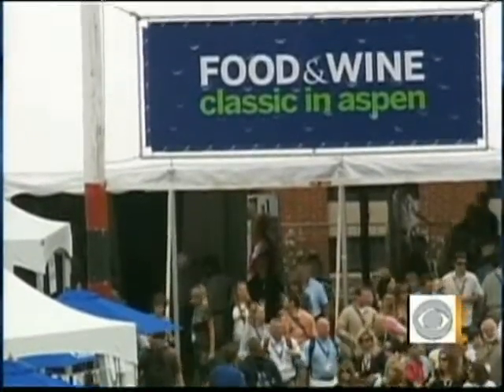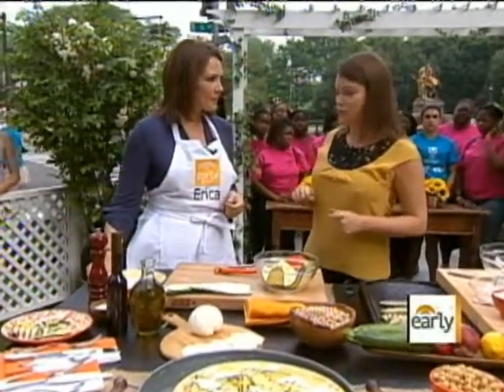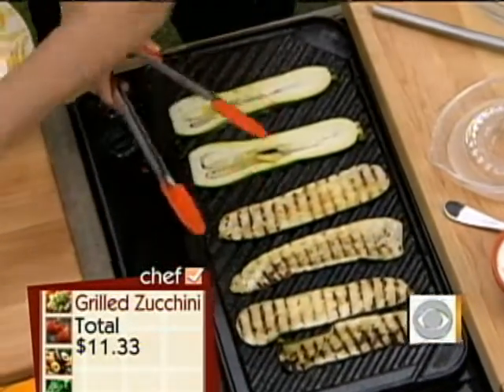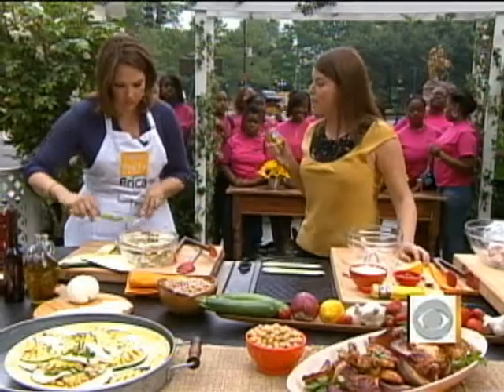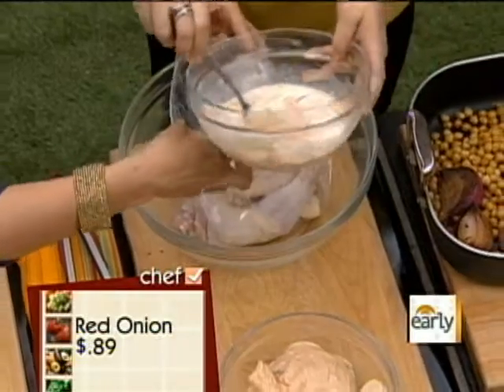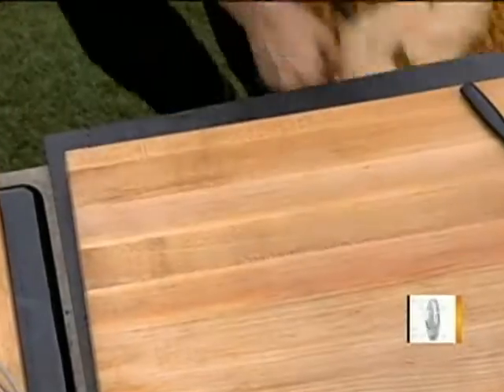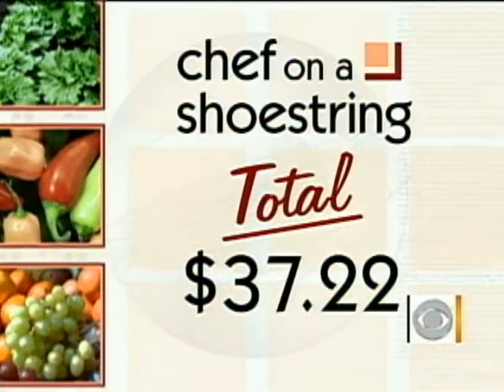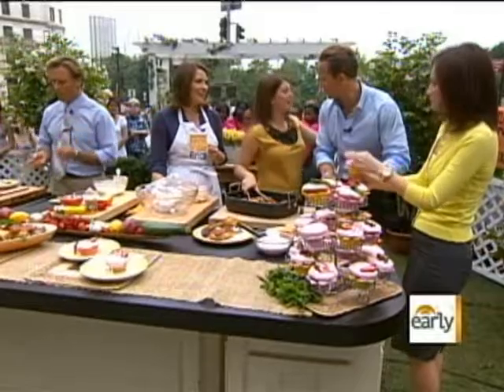Chef On A Shoestring: Summer Color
Gail Simmons, Special Projects Director, Food & Wine Magazine shows Erica Hill how to make grilled zucchini with fresh mozzarella, roasted chicken with chickpeas and strawberry shortcake cupcakes.